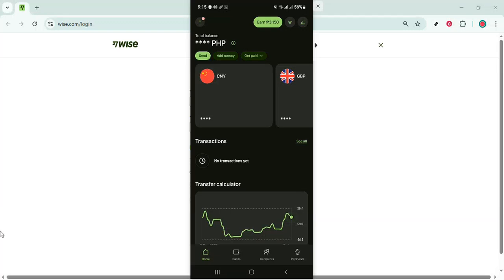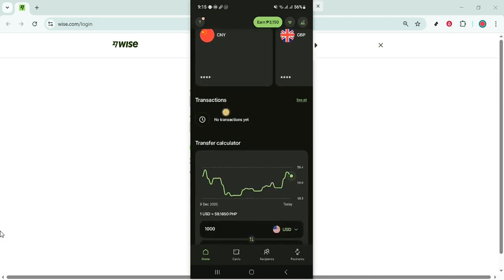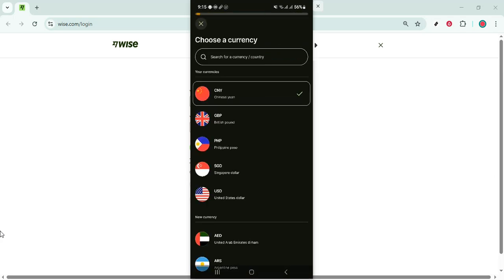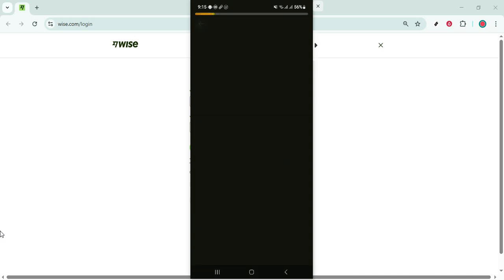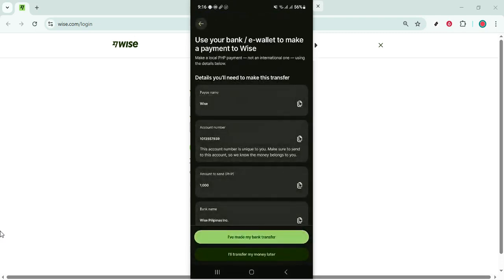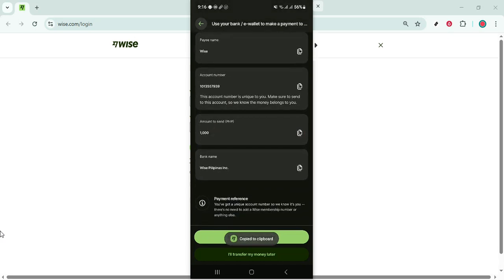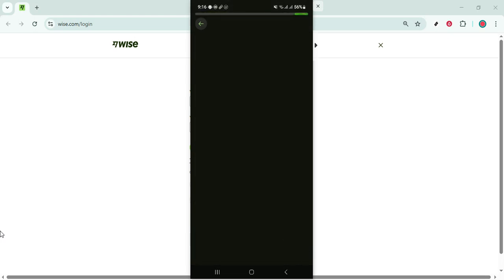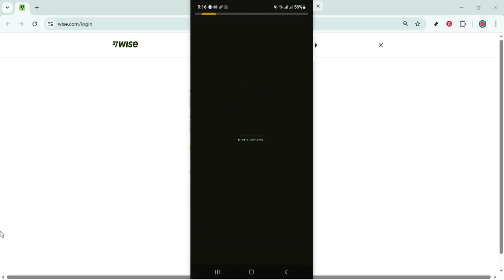How To Deposit Money In Wise Account On App (2026) (Complete Guide)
How To Deposit Money In Wise Account On App (2026) (Complete Guide) In this video, you’ll learn how to deposit money in Wise account on the Wise app step by step. I’ll show you how to add funds to your Wise account safely and quickly using different payment methods. This Wise account funding guide is perfect for beginners who want to manage their Wise digital bank account in 2026. Follow this Wise app tutorial to deposit money in your Wise account without any hassle and start using your funds immediately.